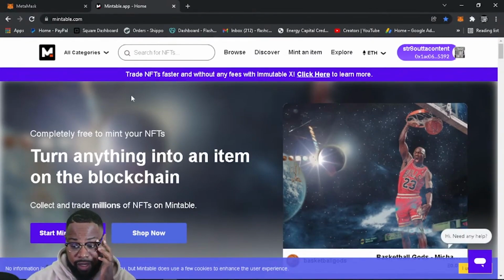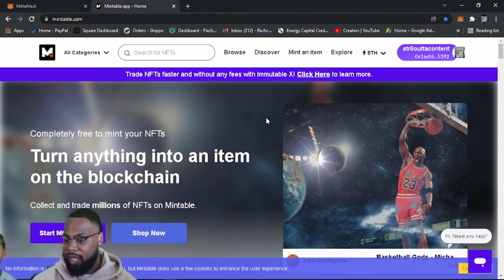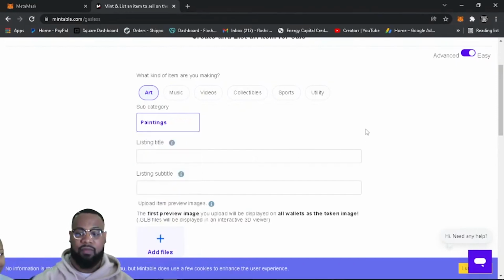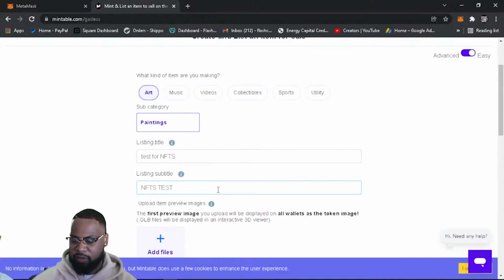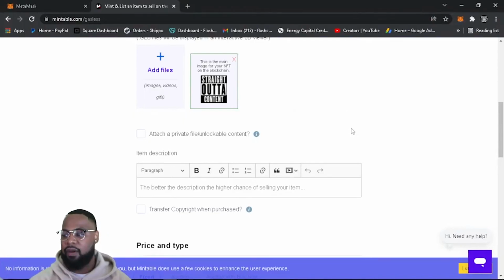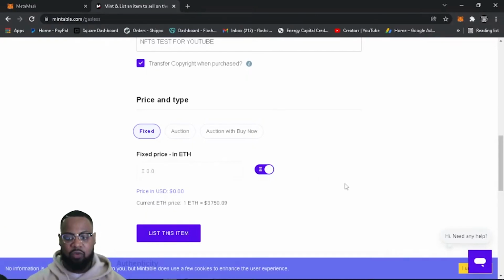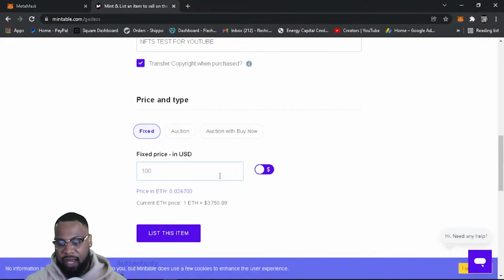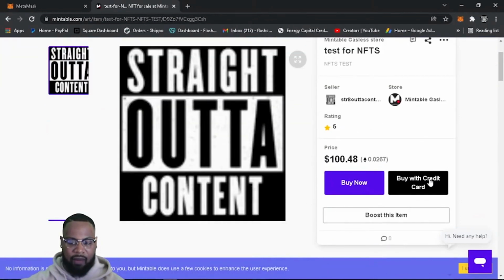HOW TO MAKE A NFT FREE IN 2022 | MAKE A FREE NFT WITH MINTABLE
This video teaches you step by step how to make an nft in 2022 using Mintable. You do not have to pay for nft's anymore. You only pay when you want to place them on a marketplace. Use this method of you want to make an NFT and sell it directly to consumer.

FCDVINYLANDAPPAREL.COM

Flashcustomdesigns

nfts explained,
nft show,
nft cartoon,
nft art,
how to make a nfts,
how to make an nft on opensea,
how to make a nft card,
how to make an nft gif,
how to make an nft song,
how to make an nft discord server,
how to make an nft album,
how to make an nft like bored ape,
how to make an nft ape,
how to make an nft avatar,
how to make an nft and sell,
how to make a nft collection,
how to make a nft gif,
how to make a nft website,
how to make a nft for free,
how to make a nft picture,
how to make a nft album,
how to make an nft ben analyst,
how to make an nft bot,
how to make a nft book,
how to make a nft business,
how to make a nft brand,
how to make nfts like bored ape,
how to make a nft for beginners,
how to make nft bored ape,
how to make an nft club,
how to make an nft collection,
how to make an nft collection opensea,
how to make a nft digital art,
how to make a nft discord,
how to make a nft drawing,
how to make a nft design,
how to make a nft drop,
how to make an nft game,
how to make a nft generator,
how to make a nft game unity,
how to make a randomly generated nft,
how to make money nft games,
how to make good nft art,
how to make a nft line,
how to make a good looking nft,
how to make a living off nft,
how to make an nft music,
how to make an nft monkey,
how to make an nft music album,
how to make an nft on binance,
how to make a nft solana,
how to make a nft smart contract,
how to make a nft song,
how to make a nft step by step,
how to make a nft series,
how to make a nft site,
how to make a successful nft collection,
how to make a successful nft,
how to make an nft website,
how to make xrp nft,
how to make an nft youtube,
how to make your nft art,
how to make your nft collection,
how to make your nft popular on opensea,
how to make your nft movie,
how to make your nft sold,
how to make money off your nft,
nft how to make your own,
how to make a 10k nft collection,
how to make one nft,
how to make 5000 nft,
how to make 8 bit nft
nft champions,
nft creation,
nft cringe,
nft collection,
nft for beginners,
nft flipping challenge,
nft for photographers,
nft gas fees ex
mintable nft,
mintable app,
mintable vs opensea,
mintable nft tutorial,
mintable nft review,
mintable vs rarible vs opensea,
mintable review,
mintable free nft,
mintable ads,
mintable app review,
mintable app vs opensea,
mintable auction,
mintable app fees,
mintable app wallet,
mintable app for android,
conectar metamask a montable,
conectar wallet a montable,
subir nft a montable,
mintable buy nft,
mintable boost,
mintable bathroom of a streamer,
mintable burn nft,
mintable burn,
mintable é bom,
mintable create store,
mintable connect metamask,
mintable connect wallet,
mintable collection,
mintable cuban,
mintable ceo,
mintable can't upload file,
mintable can't upload,
mintable explained,
mintable erc20 token,
mintable earning,
mintable erc721,
mintable erc20,
mintable edit listing,
mintable erc20 token openzeppelin,
mintable erfahrungen,
mintable free minting,
mintable free,
mintable fees,
mintable fake bids,
flash mintable token,
mintable gas fee,
mintable metamask not found,
mintable gasless,
mintable gasless minting,
mintable gasless store,
mintable guide,
mintable go pro,
is mintable good,
montable gratis,
mintable how to sell,
mintable how to mint,
mintable how to delete nft,
mintable high gas fees alert,
mintable how it works,
mintable ita,
mintable nasıl kullanılır,
mintable legit,
mintable metamask,
mintable music,
mintable mark cuban,
mintable mobile app,
mintable management,
mintable marketplace review,
mintable metadata,
mintable nft free,
mintable not working,
mintable nft tutorial tamil,
mintable opensea,
nft on mintable,
mintable pros and cons,
mintable presale,
mintable paymoneywubby,
mintable pro,
minitab project,
paul mintable,
mintable para çekme,
quidd mintable,
mintable royalties,
mintable ripple,
mintable remove listing,
mintable vs rarible,
mintable store,
mintable selling,
mintable sellers university,
mintable solana,
mintable series a,
mintable supported blockchains,
mintable supported wallets,
mintable nft satmak,
mintable tutorial,
mintable to opensea,
mintable token,
mintable tips,